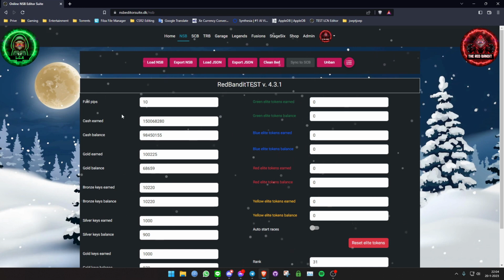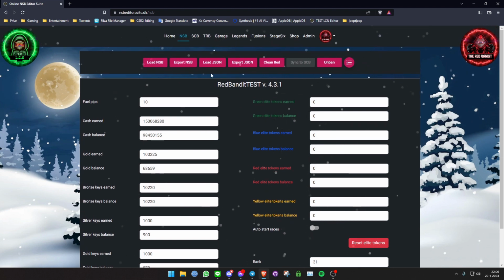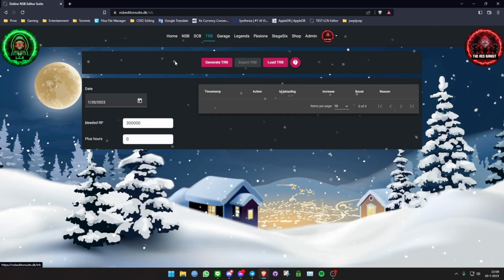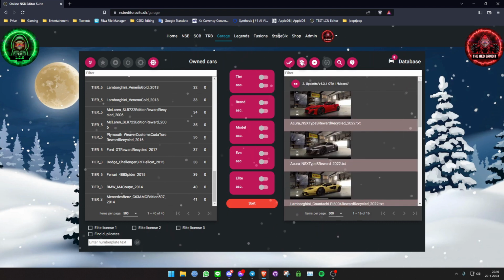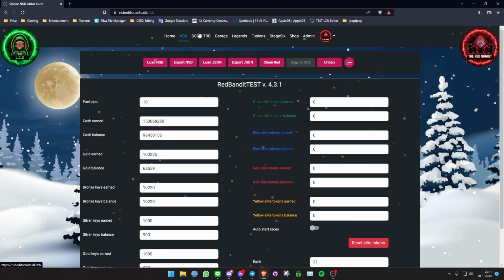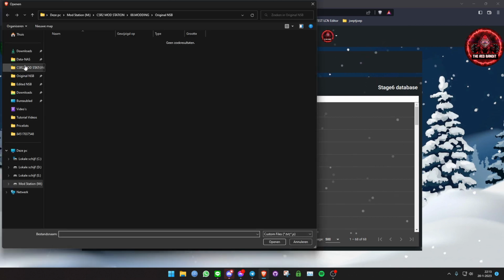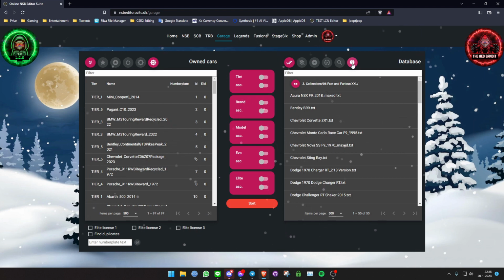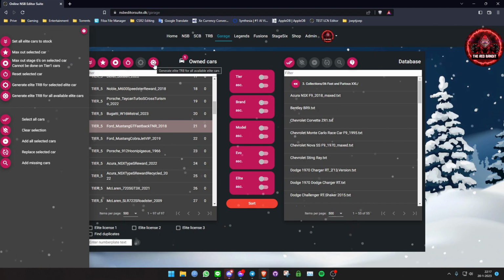The Introduction of the NSB Editor Suite